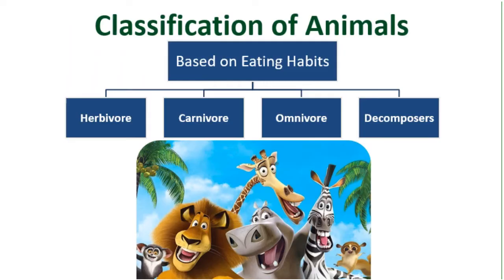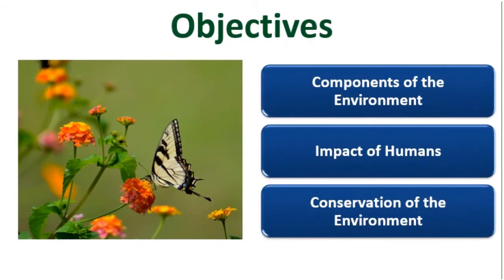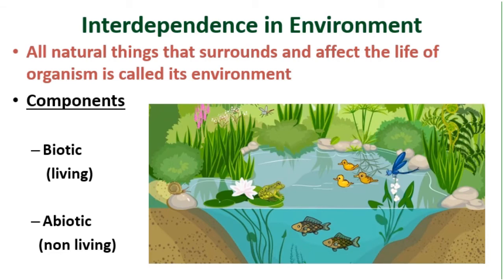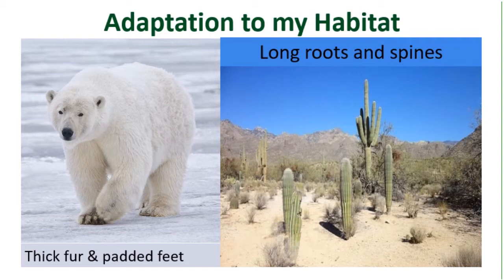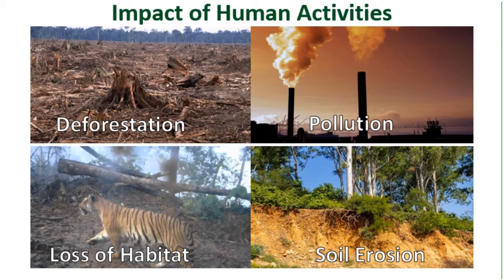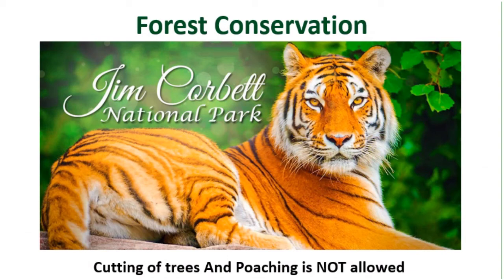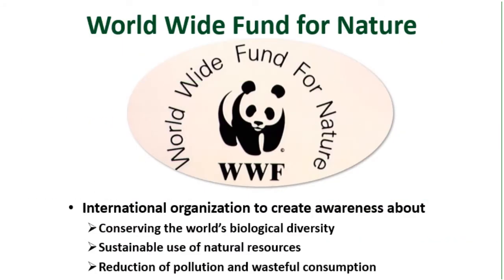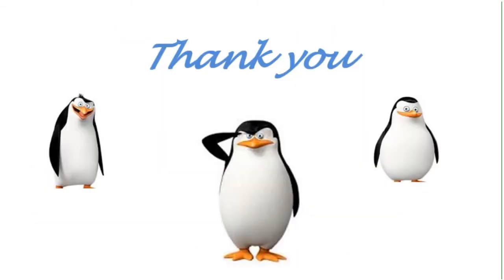CLASS V EVS Lesson 7: Protecting Plants and Animals (Module 2)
BY: Mrs Anju Kaushal